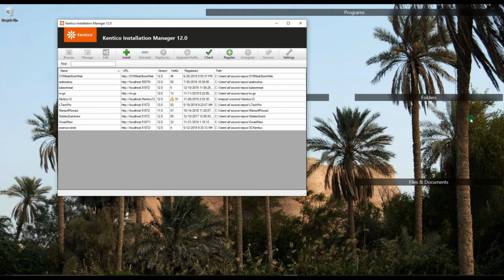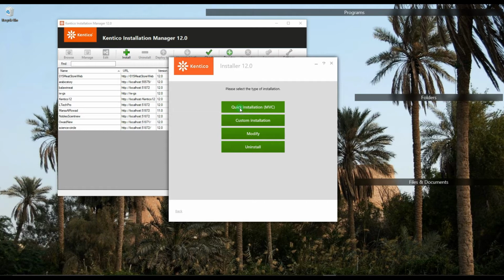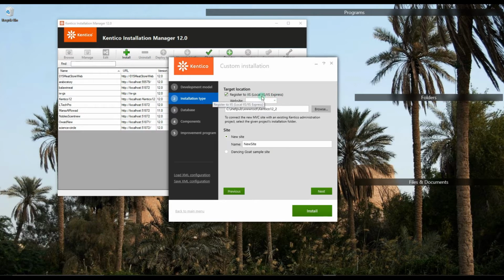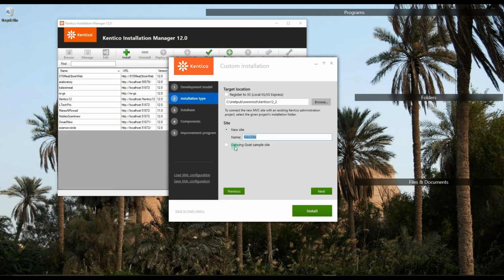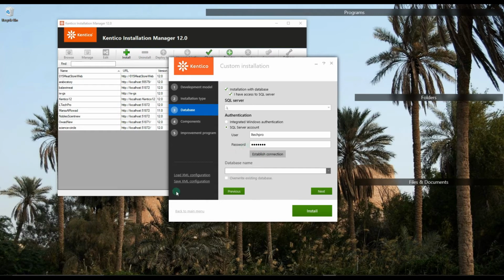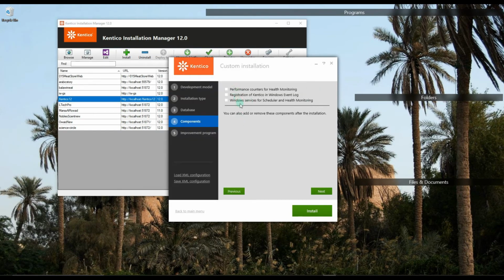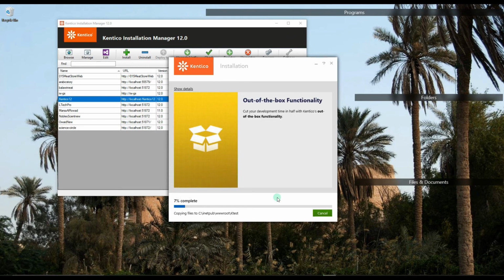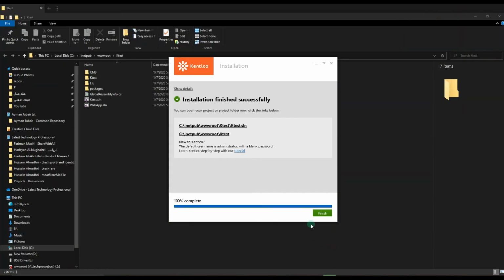001 Kentico Development Install & Create Kentico MVC Site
كما يمكنك التواصل معنا
sales المبيعات
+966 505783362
Content Admin إدارة المحتوى